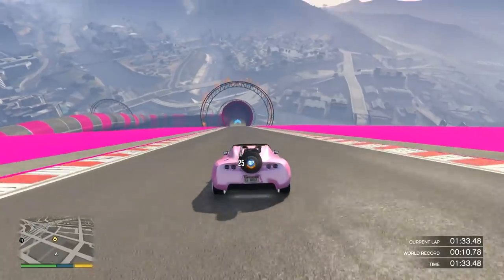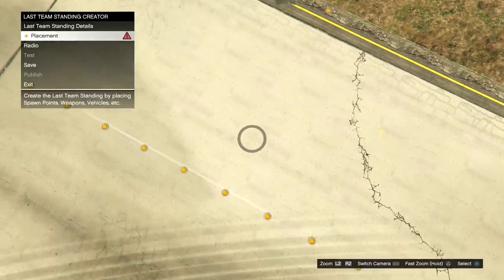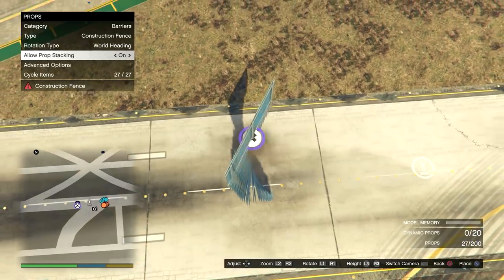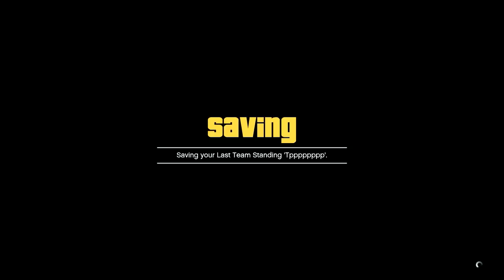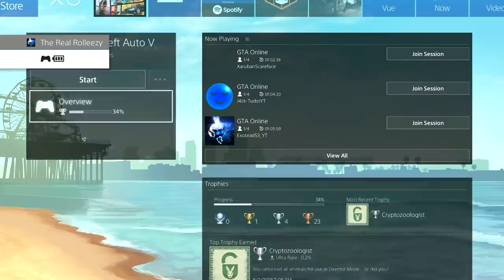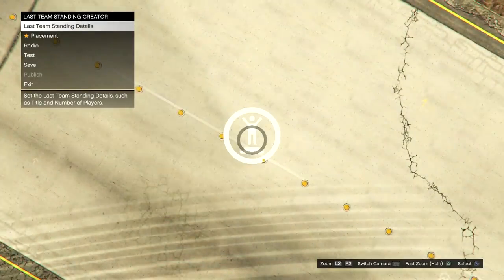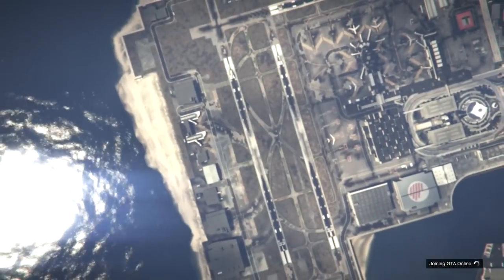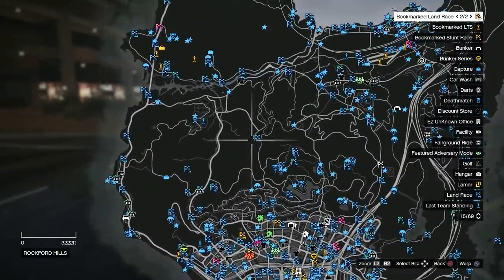*NEW*TELEPORT ANYWHERE IN GTA 5 ONLINE*[PS4 ONLY]*CREATOR WARP GLITCH*TP GLITCH*USE 4 MONEY GLITCHES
BRAND NEW WORKAROUND FOR THE CURRENT TELEPORT GLITCH!

QUESTIONS?? REQUESTS?!?

FOUNDERS

TP GLITCH
BeatJunkies